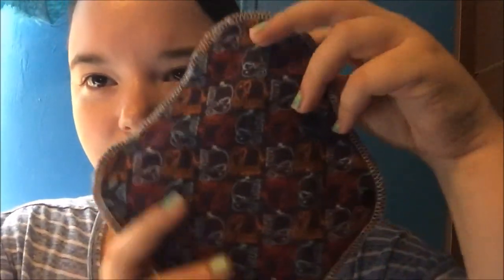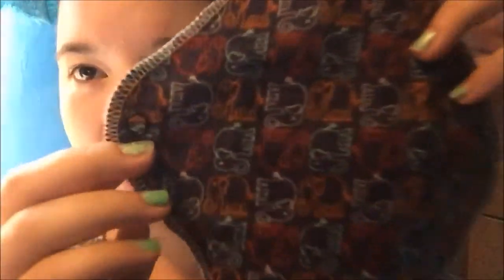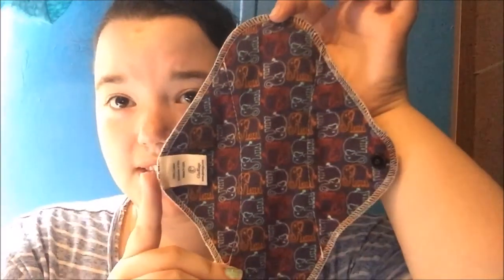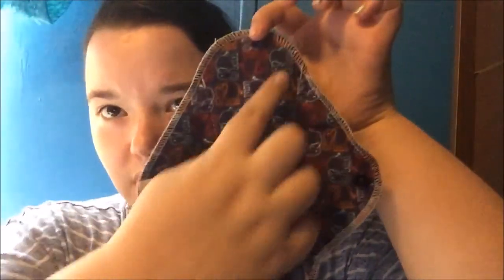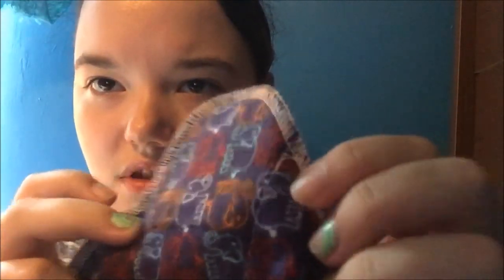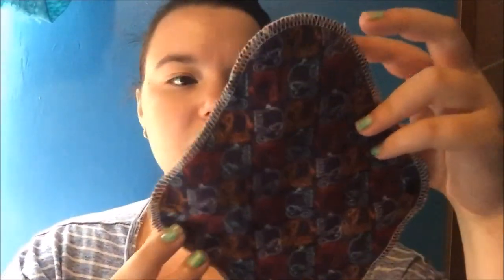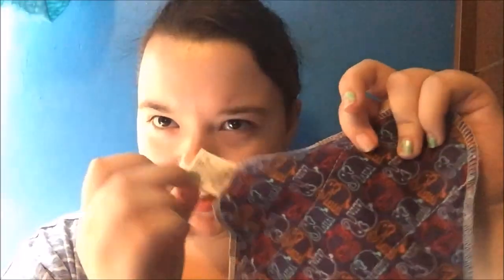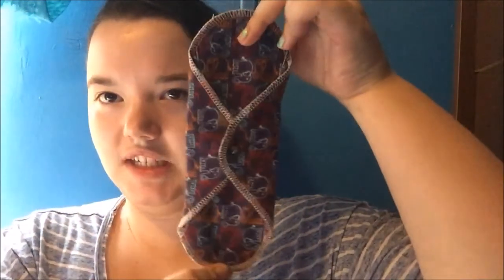Glad Rag Cloth Pad Review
Favorite Shop 2